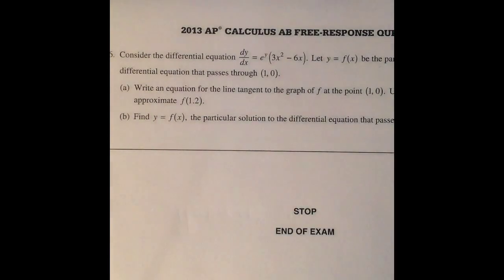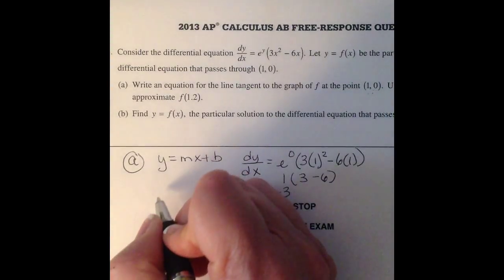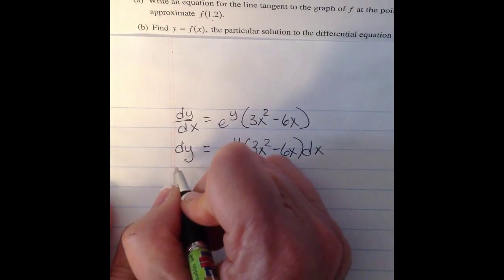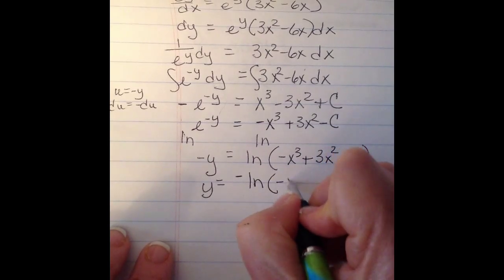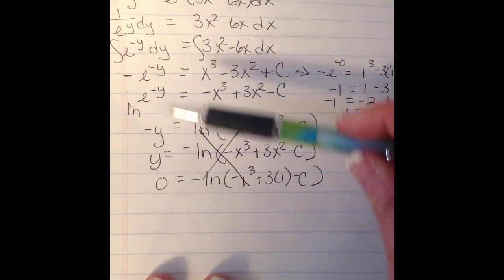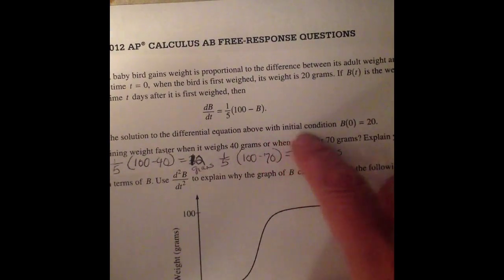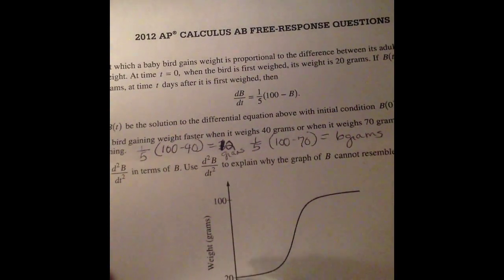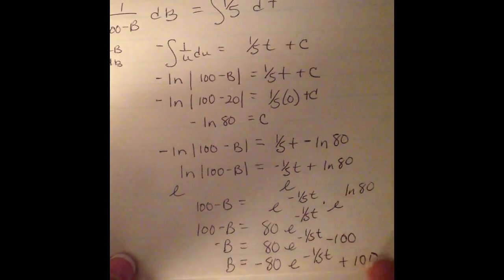Differential Equation Free Response examples